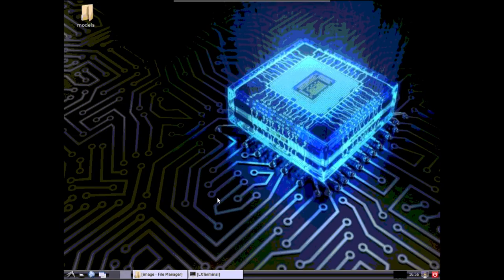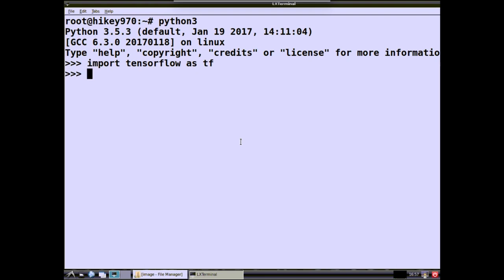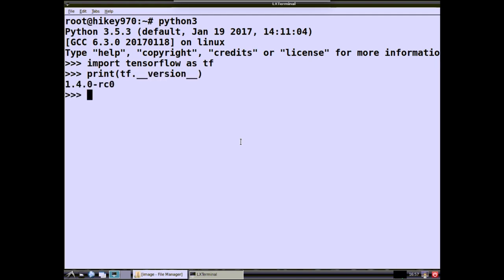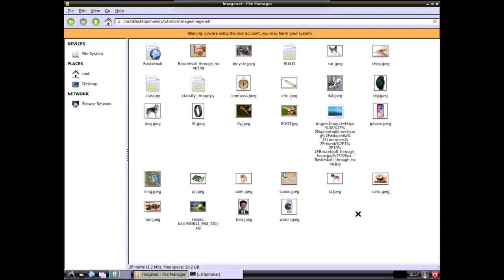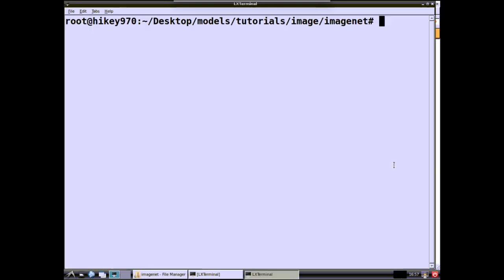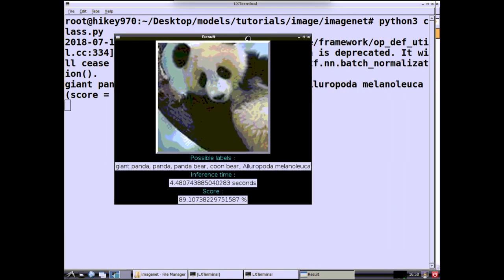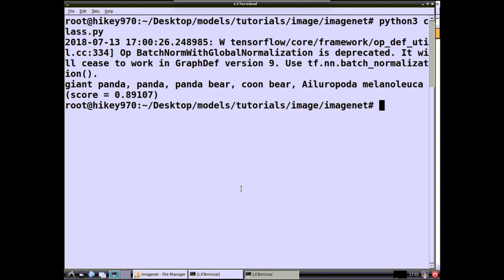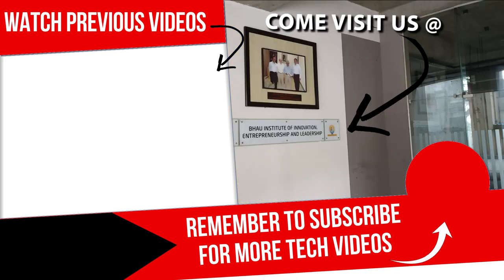TensorFlow on AI Chip!! How FAST ?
In this video we test Tensorflow installation on Hikey 970 AI Chip. Tensorflow was pre-built into our OS image.
We use imagenet inception model to benchmark the inference score.